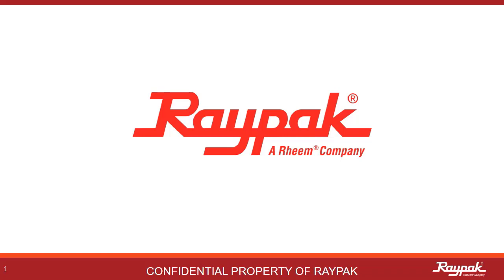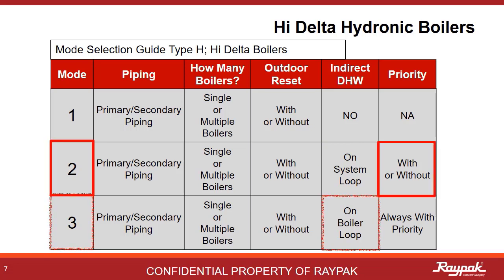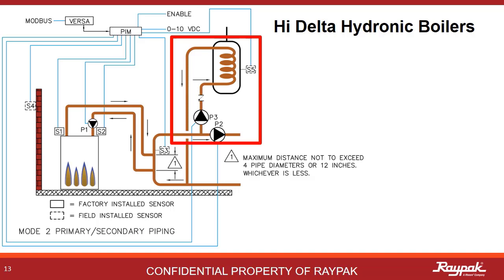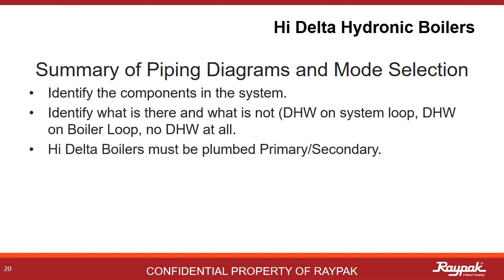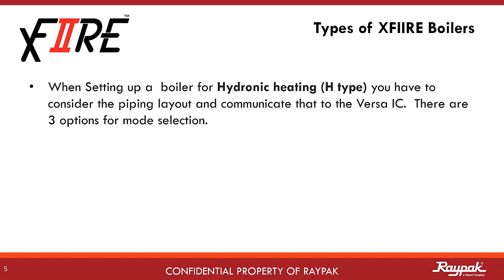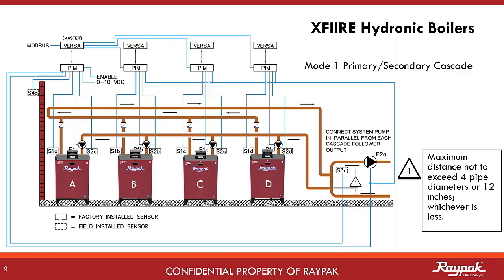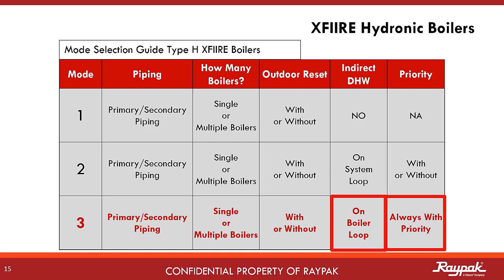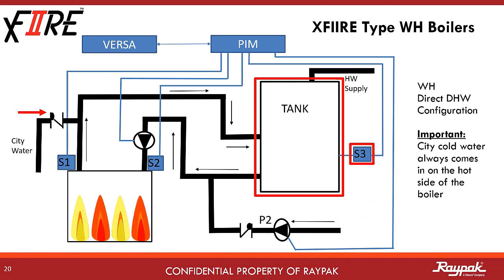Raypak® Boiler Bite-Sized Bits XFIIRE Mode Selection - Training Video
In this short video, you will learn how to select the correct operating mode of the Versa IC program for H Type XFIIRE Boilers.  Mode selection is made relative to the plumbing layout.  You will also learn plumbing basics as it relates to mode selection and water heater type plumbing for XFIIRE will be briefly covered as well.